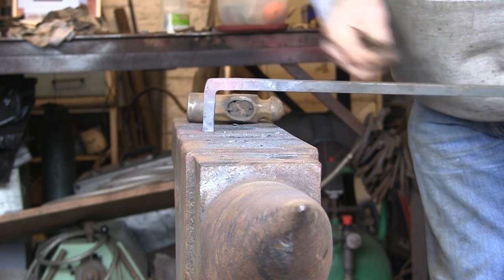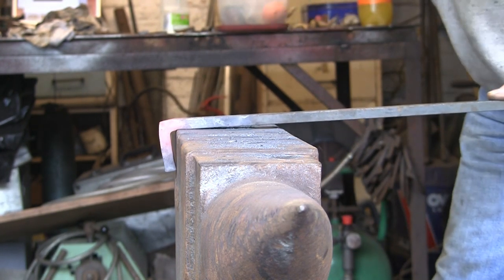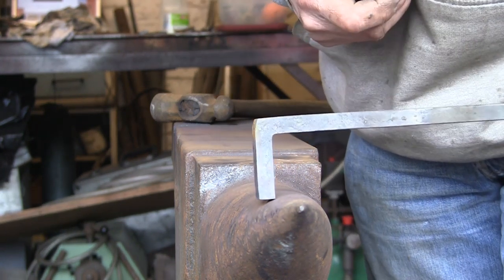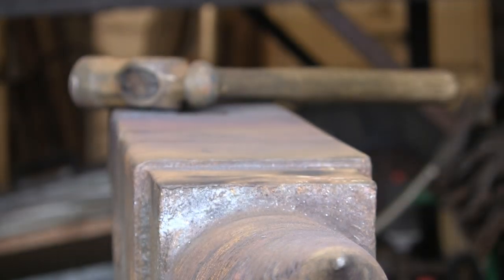Forging a square bend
A very quick demo of how to forge a square bend. It's not the only way or even the best way but it's the way I prefer.